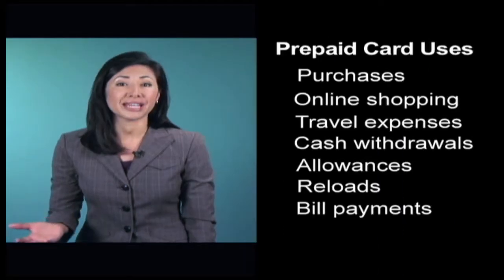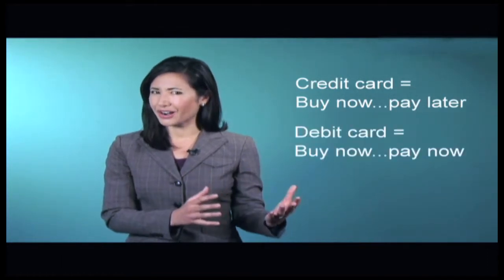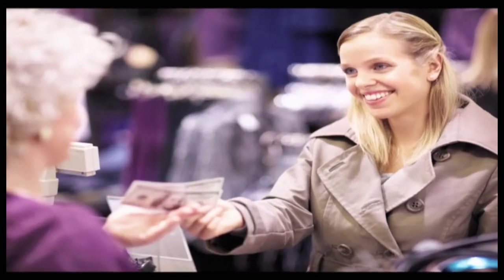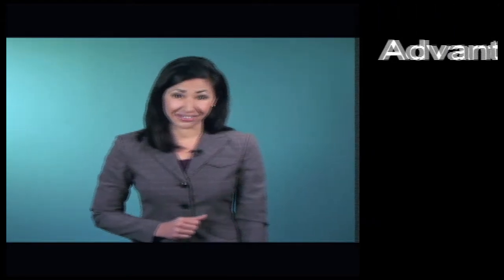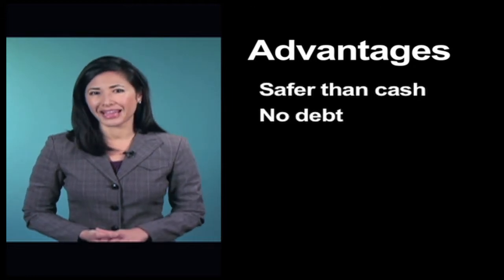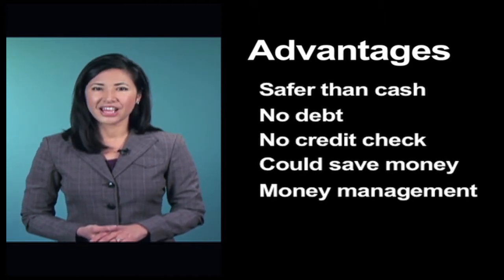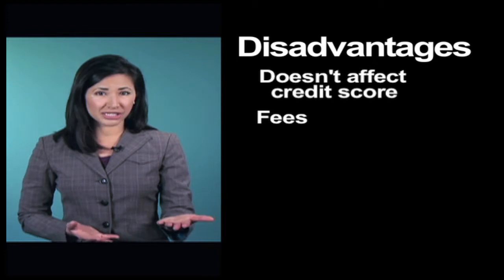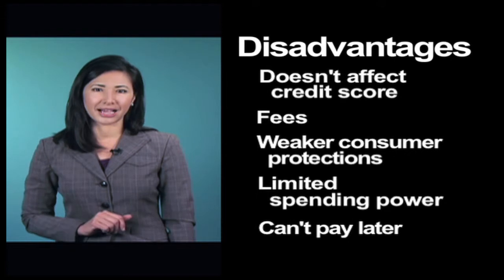Prepaid 1 a